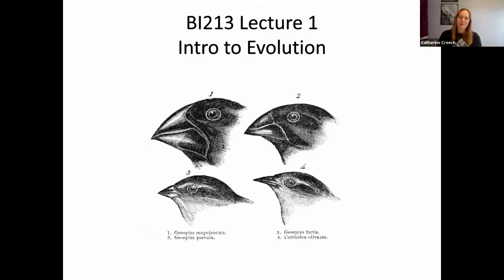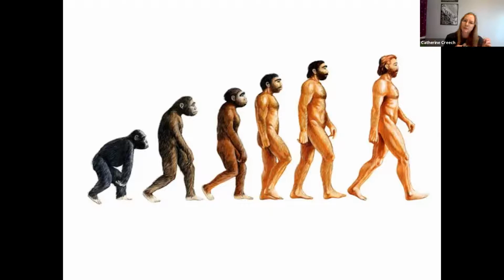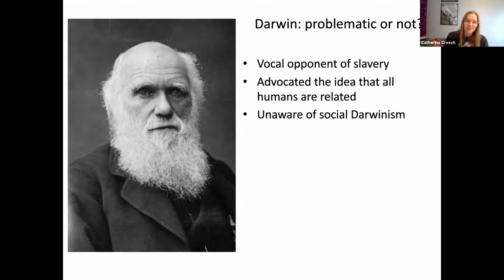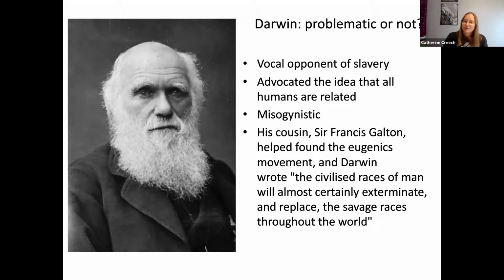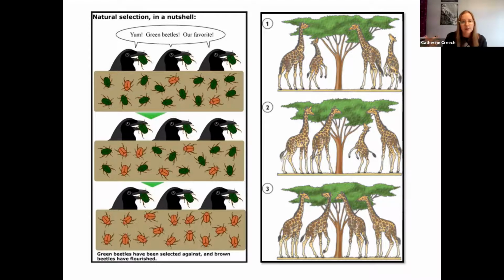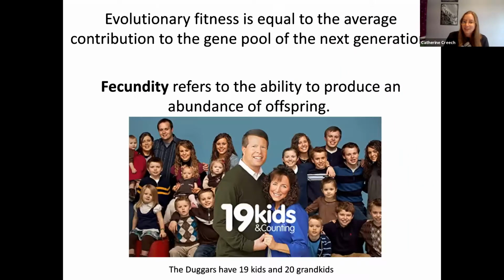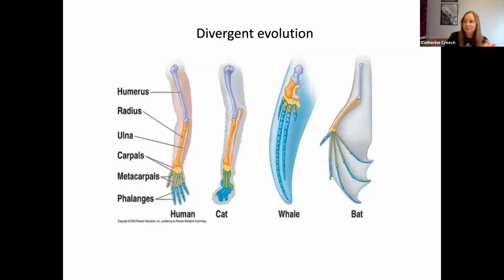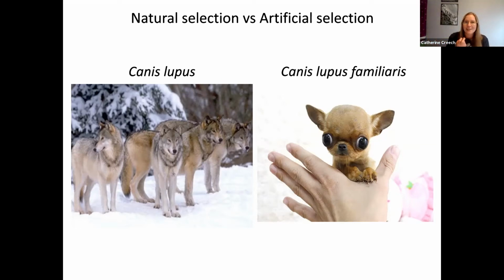BI213 Lecture 1 Intro to Evolution